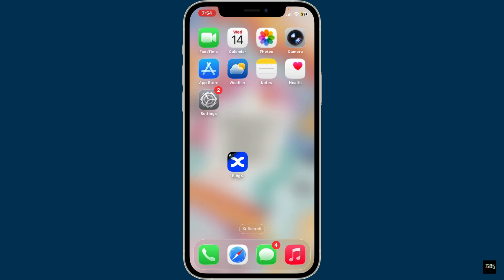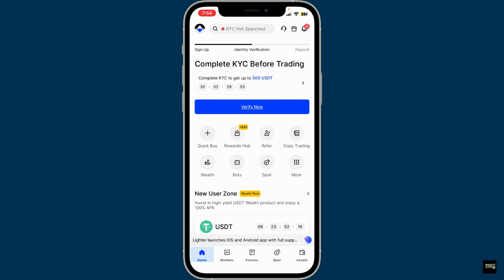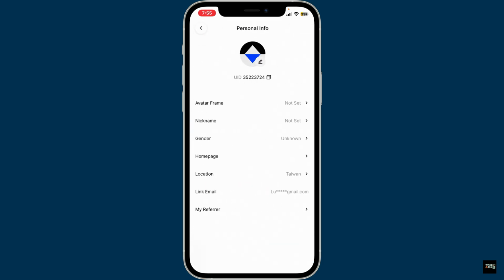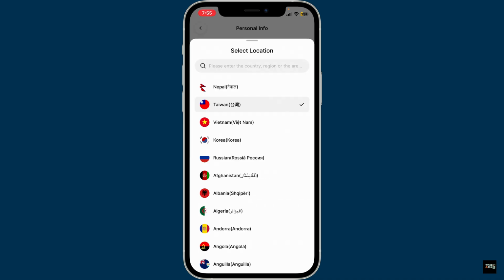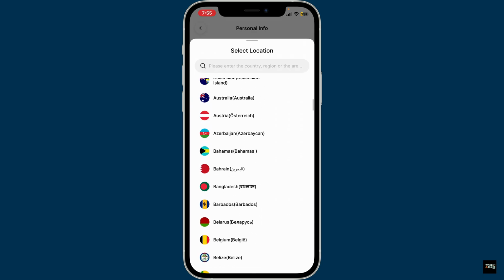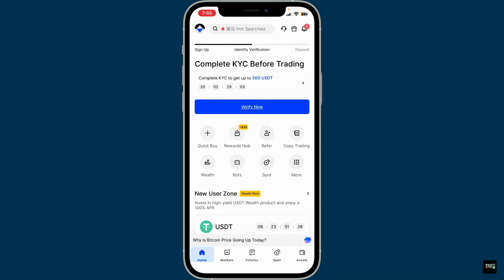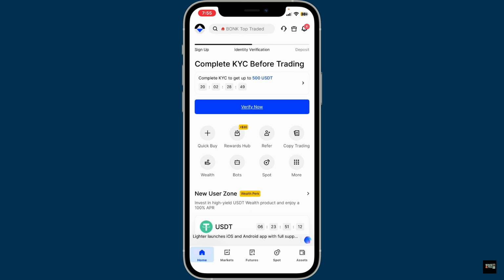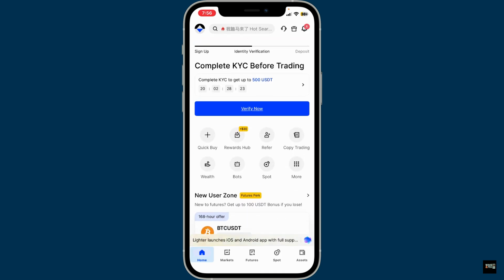How to Change Location on BingX (2026) | Step-by-Step Guide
Want to change or update your location on BingX?
In this 2026 step-by-step guide, I’ll show you how to change location on BingX safely, explain location-related restrictions, and help fix common location issues.